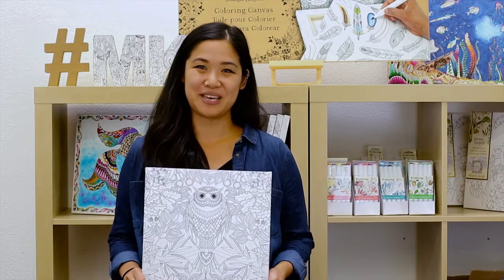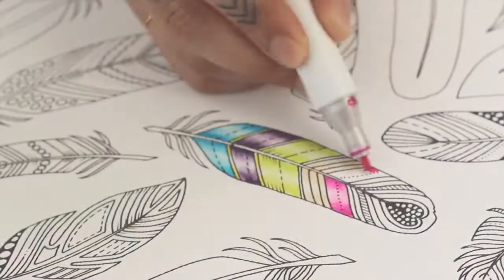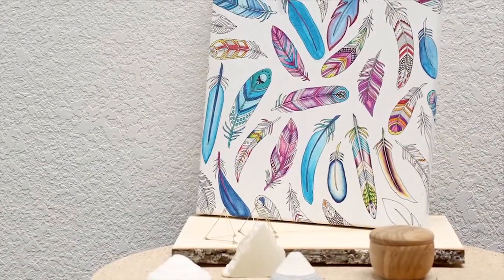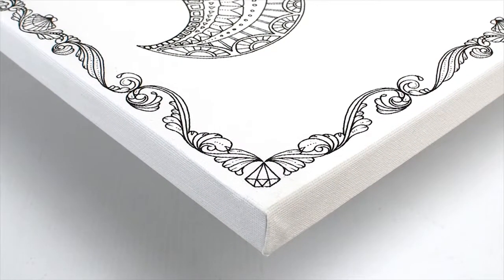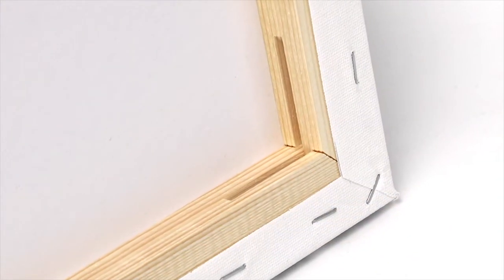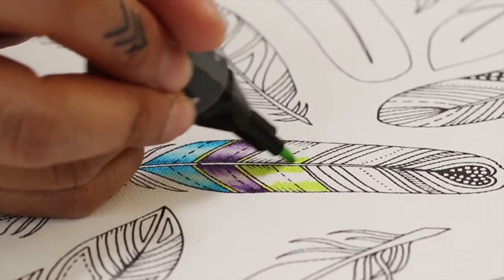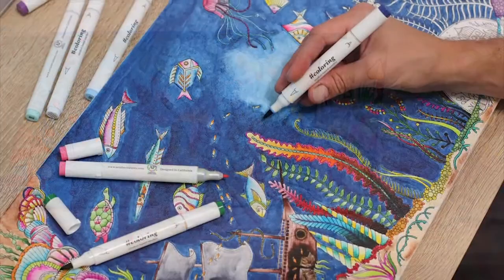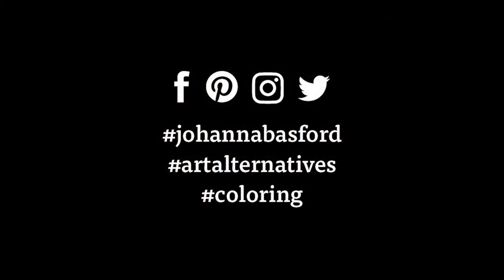Johanna Basford Coloring Canvas Mini Tutorial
Your favorite scenes from Johanna Basford's inky adventures have leapt off the page and onto ready-to-hang artist-quality canvases! Explore Johanna's worlds from all four critically acclaimed books: Secret Garden, Enchanted Forest, Lost Ocean, and Magical Jungle. Available in square or landscape format, each canvas features an intricate pen-and-ink illustration waiting to be brought to life by Colorists of all ages. Each highly detailed image is printed on 8 oz. primed cotton, stretched around an acid-free paper board and a ¾” deep pine frame. Unleash your creativity with all varieties of markers, pens and paints. It is recommended that a clear UV resistant fixative spray is used with alcohol or solvent based markers to protect colors from fading.